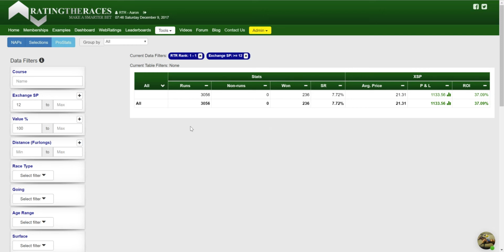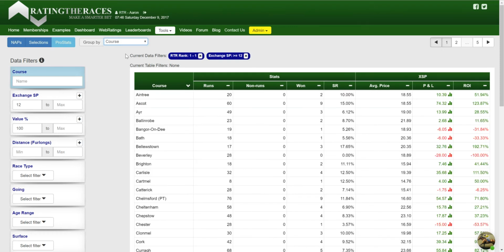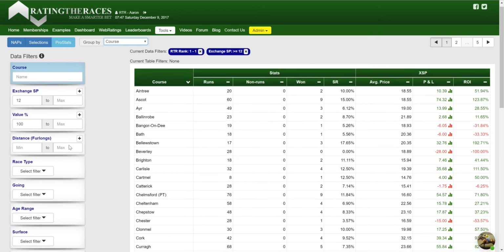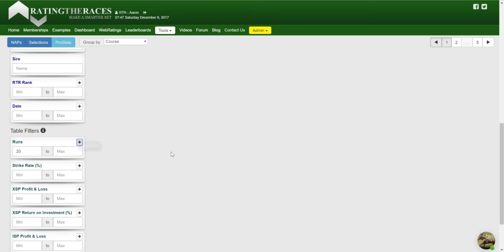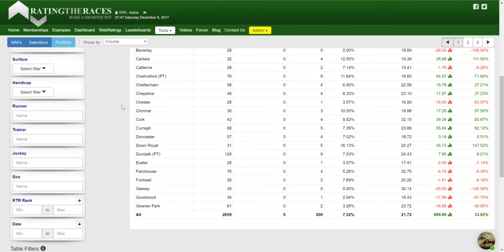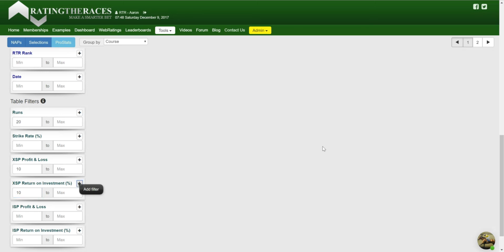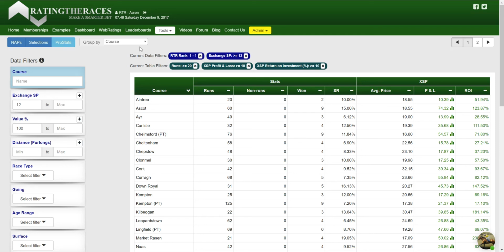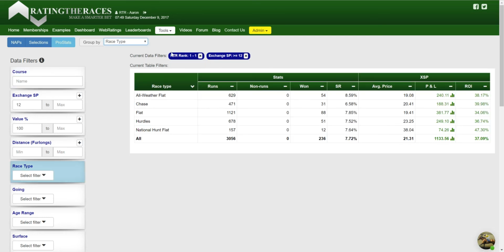Table Filter functionality ProStats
Table Filter functionality ProStats - RatingTheRaces